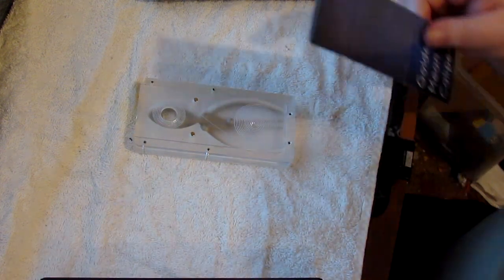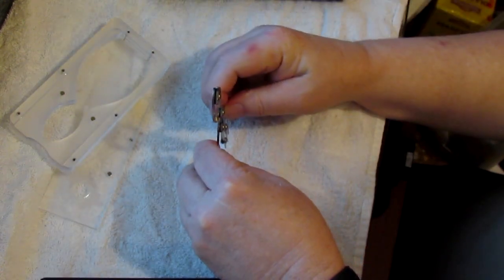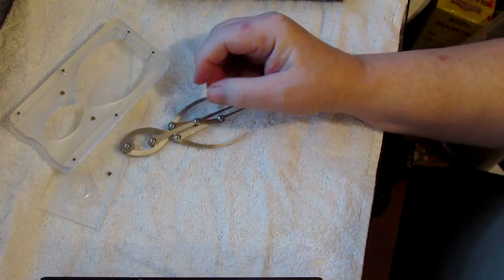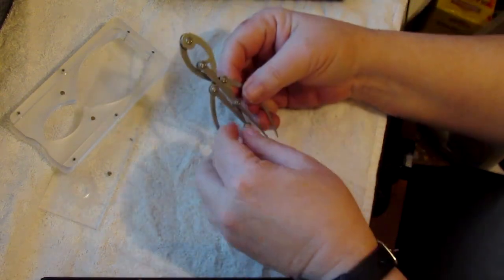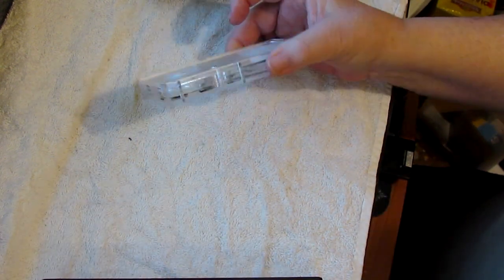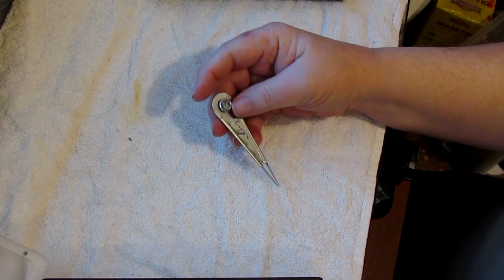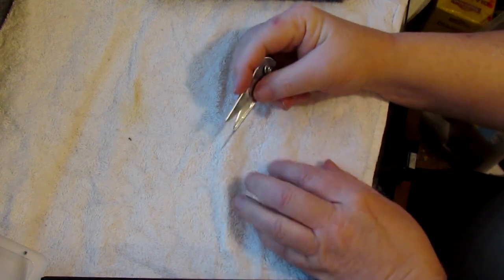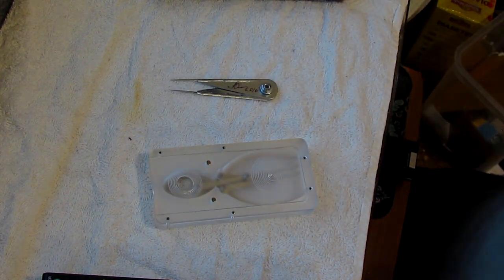Two Types of Calipers Golden Mean Calipers and AMCreatures Calipers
Small Calipers

For horse anatomy figures and muscles of the face resin castings

Sculpture Depot

The Resin Horse by Jeff Wolf

Link to the video where I talk about Jeff Wolf's Horse Anatomy Resin that you can purchase

PCT-5
303, and 22x
53x, and 55x
74, 70, 163, 161, and 75
23x and 407

my pick would be 221, 401A, 402A, 403A, 404A, and 405A